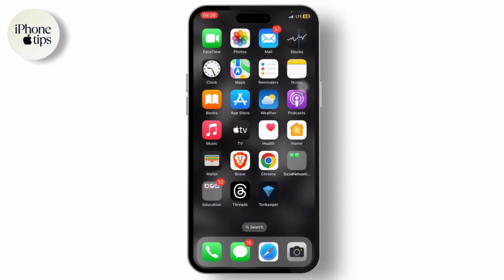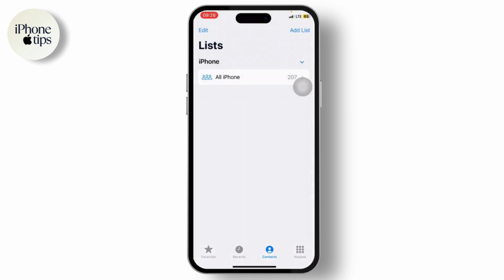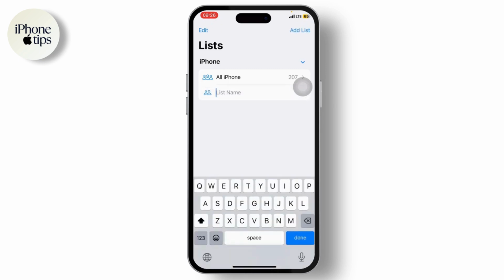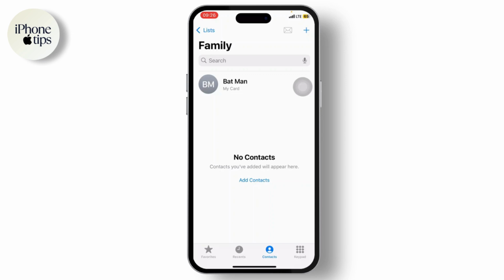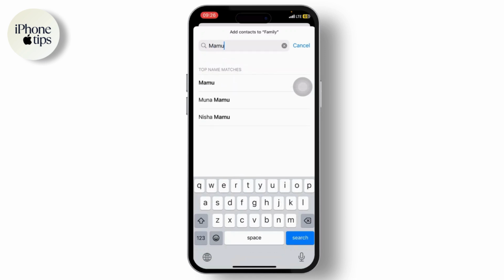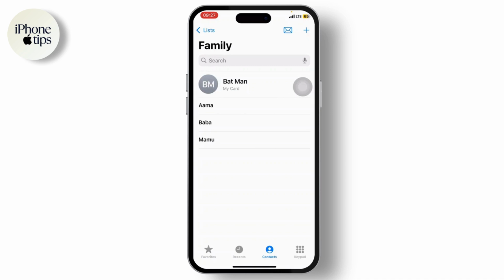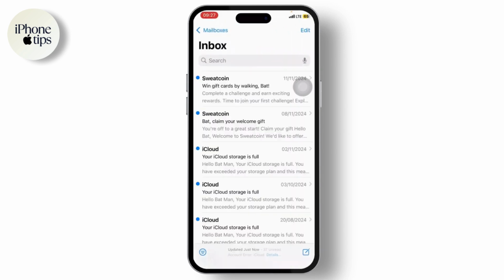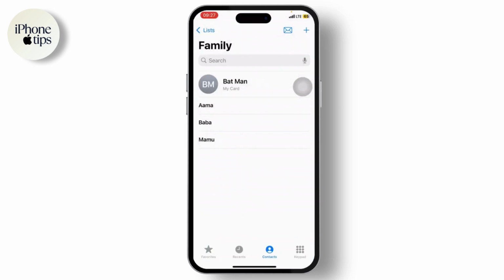How to Create Contact Group on your iPhone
In this video you will learn about How to Create Contact Group on your iPhone.

Want to organize your contacts more efficiently? This video will guide you through the steps to create a contact group on your iPhone quickly and easily. Whether you're asking, "How do I create a contact group on my iPhone?" or need help with setting up groups for better contact management, this tutorial has you covered. Learn how to group your contacts for family, friends, or work and keep your iPhone contacts organized. Watch now to see how you can create a contact group on your iPhone today!

Timestamps:

00:00 How to Create Contact Group on Your iPhone
00:10 How Do I Create a Contact Group?